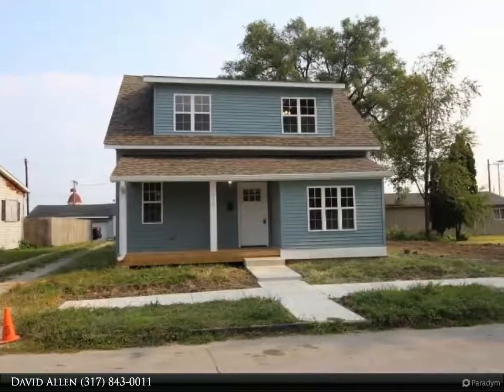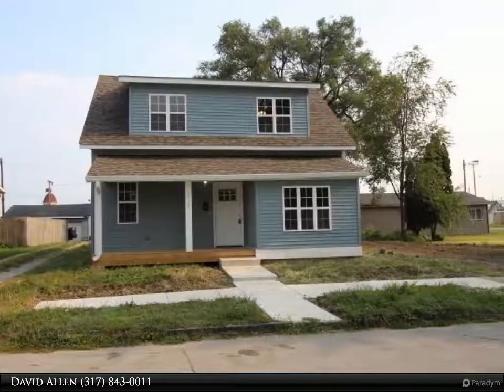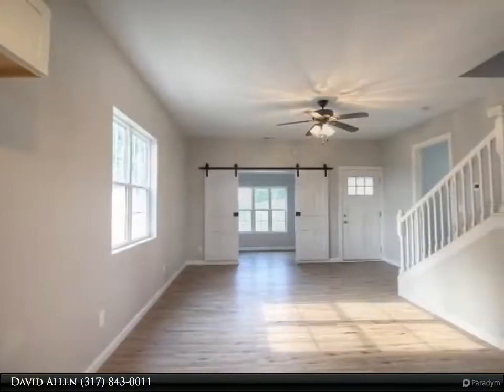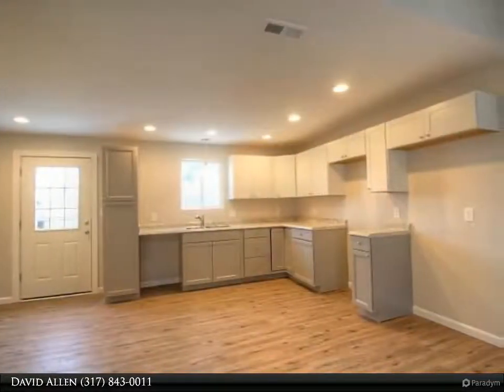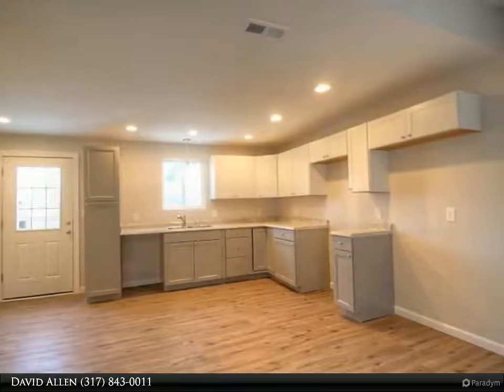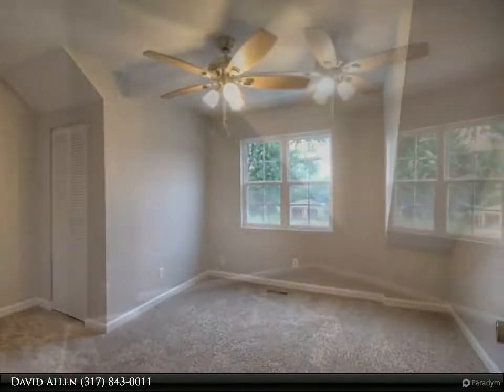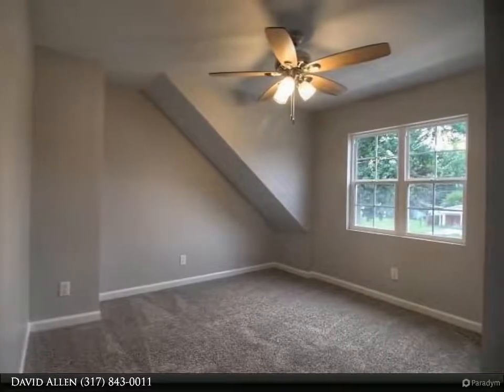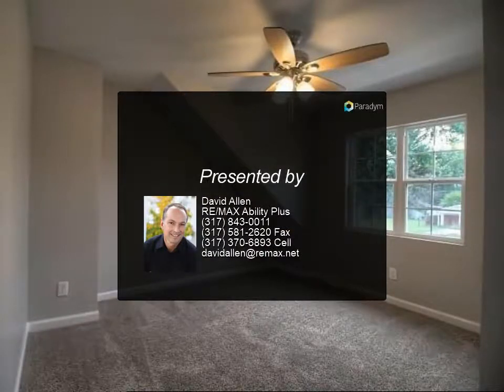1712 South D Street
1712 South D Street
Elwood, IN 46036

Beautiful 3 bedroom 2 bath home. Total renovation. Country style kitchen with large breakfast room and great room on the main level. Small cozy den could make a great work from home office or study. The main floor master has its own full bathroom. The main level is rounded out with a generous sized open pantry area. Up stairs you will find 2 more bedrooms a loft area perfect for TV or gaming and a full bathroom. Relax this Summer on the beautiful covered front porch or host larger gatherings on the huge back patio. There is lots of green space behind the home offering lots of privacy. Total electric heating, cooling and hot water heater. Looking for move in ready? You found it!

2 full bath

David Allen
RE/MAX Ability Plus